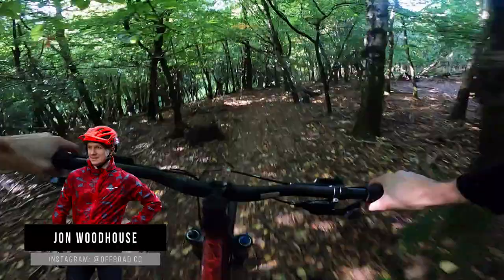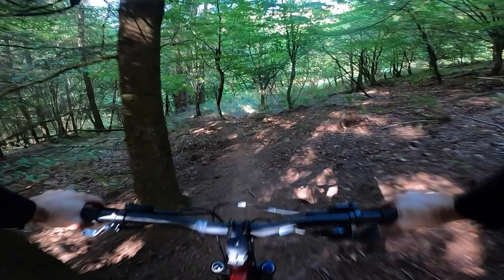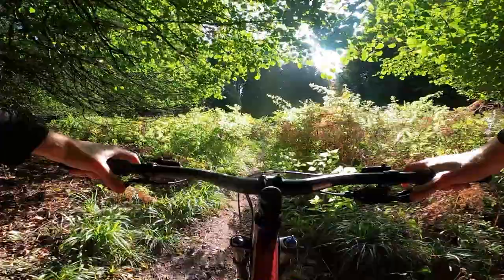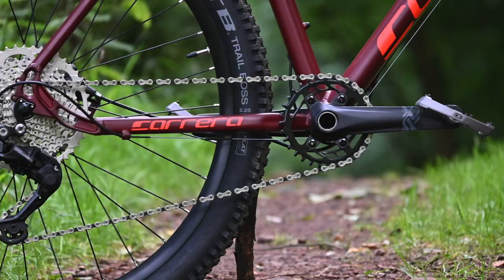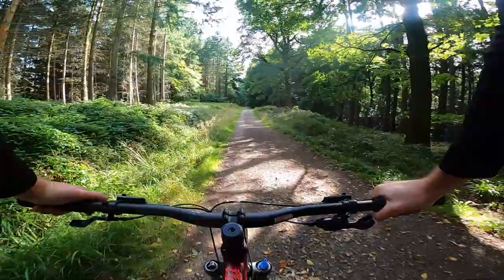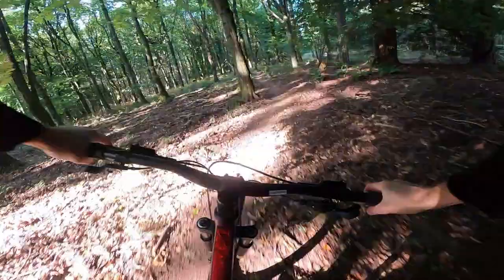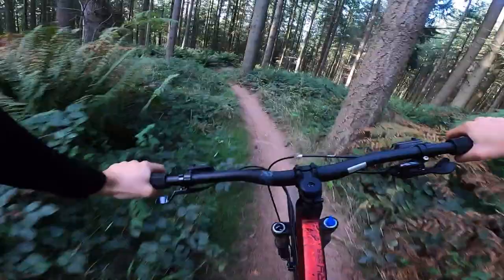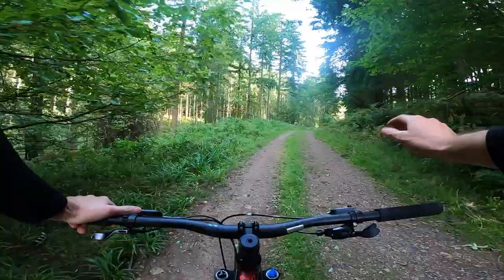The best value MTB in the world? | Carrera Fury Onboard Ride Review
Jon takes to his local trails with what might be THE budget MTB on the market. How does he rate the £600 2021 Carrera Fury?

Visit our other channels:
Online - off.road.cc